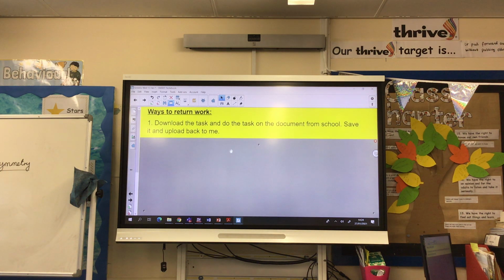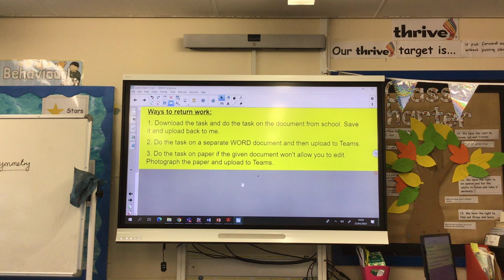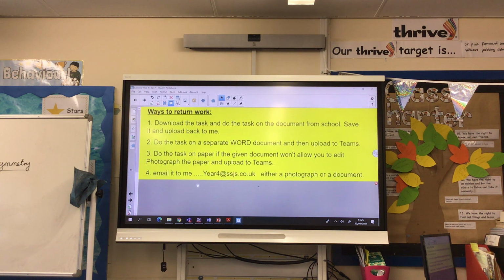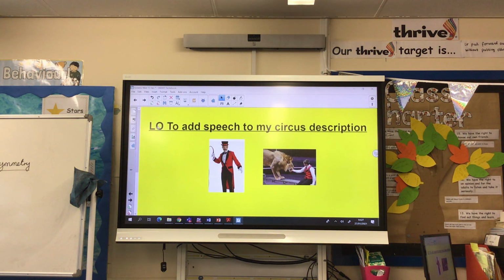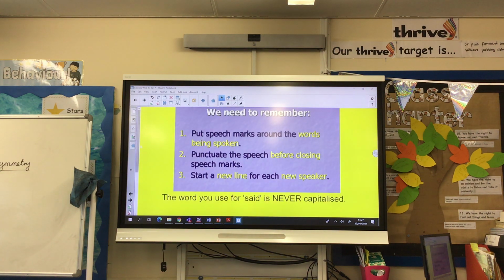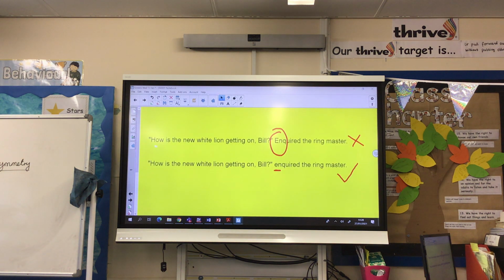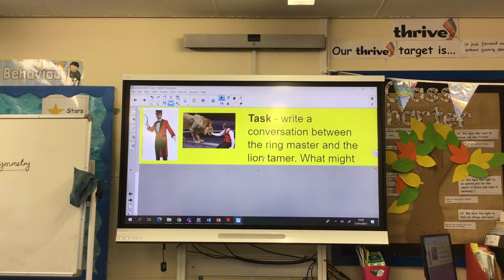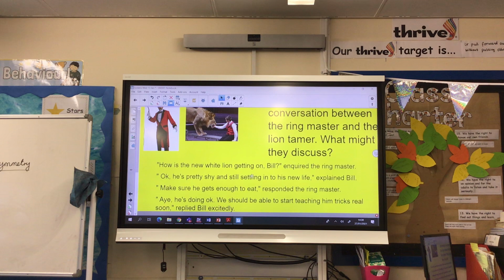Y4 English Thursday 28 January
Writing speech into my circus description.